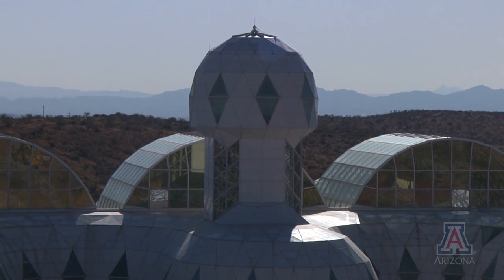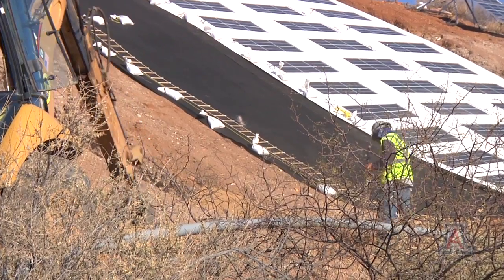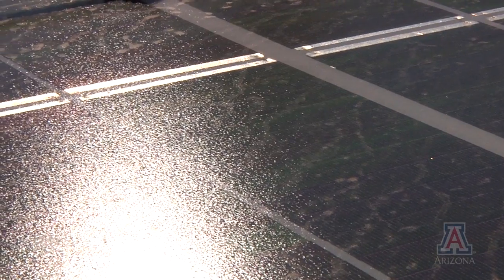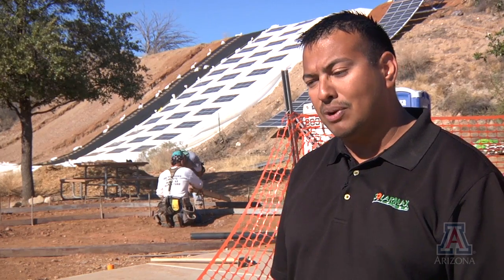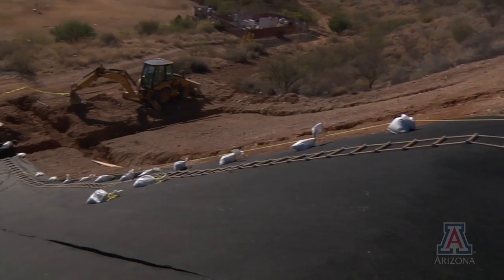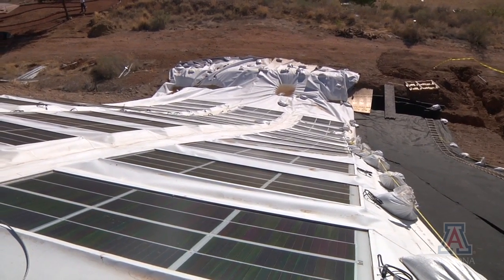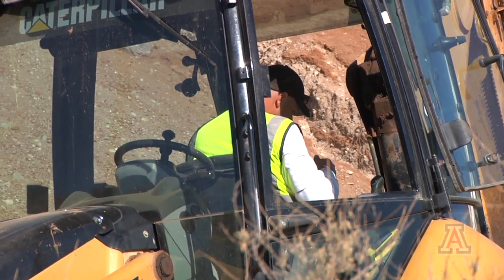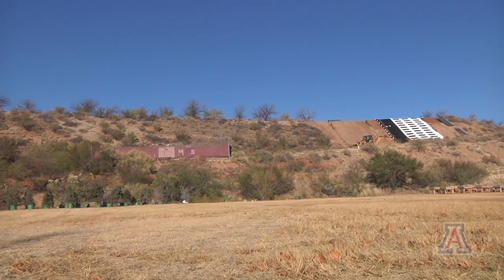Biosphere 2 Begins Solar Panel Experiment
The UA's Biosphere 2 has teamed up with an Arizona firm called Solarmax to test a new way to mount solar panels so they can be deployed over mine tailings and landfills. The solar panels in the project were earlier donated by SOLON.